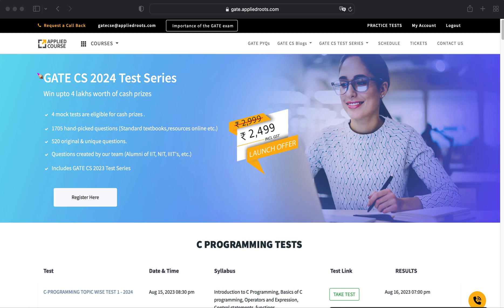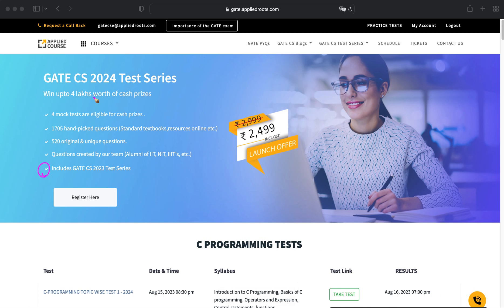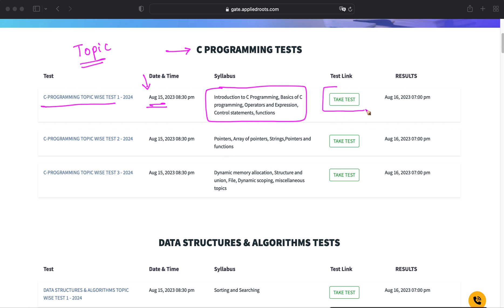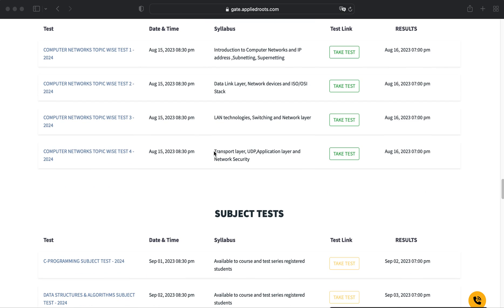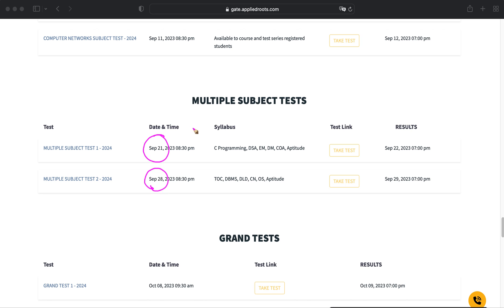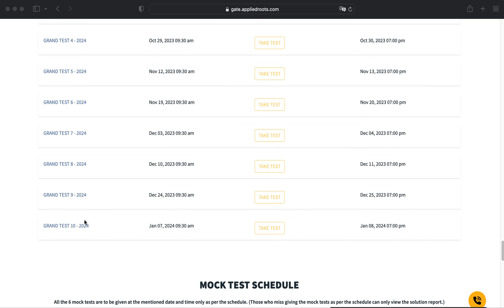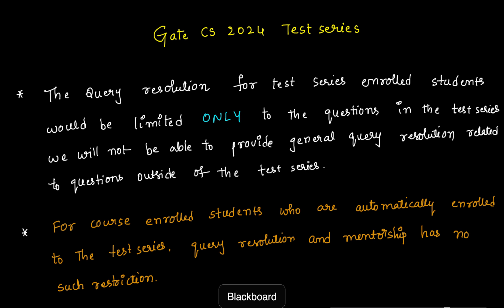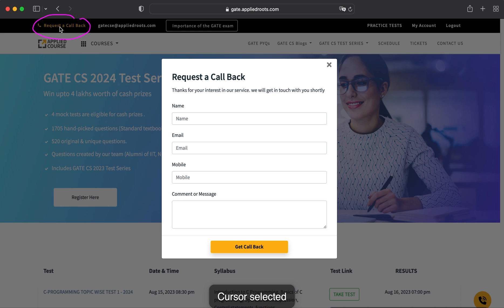Test Series for GATE CS 2024 | GATE APPLIED COURSE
1. 4 mock tests are eligible for cash prizes .
2. 1705 hand-picked questions (Standard textbooks,resources online etc.)
3. 520 original & unique questions.
4. Questions created by our team (Alumni of IIT, NIT, IIIT's, etc.)